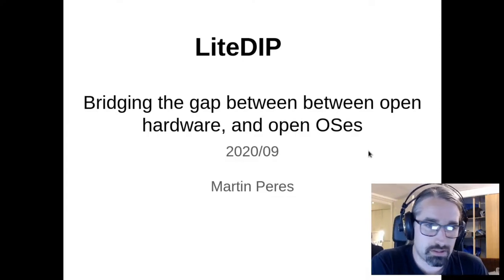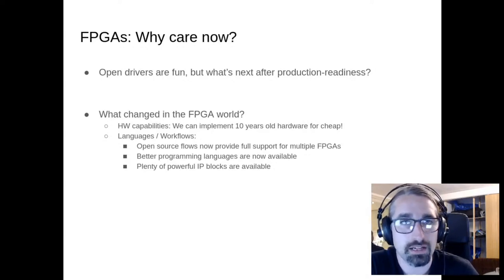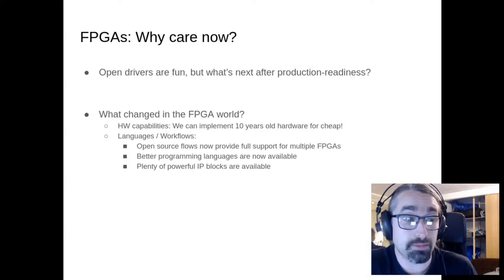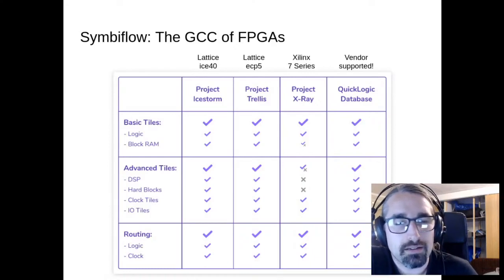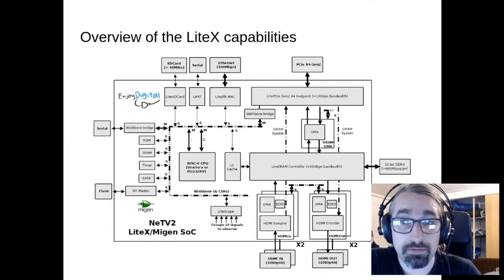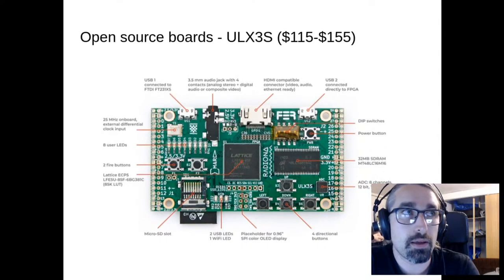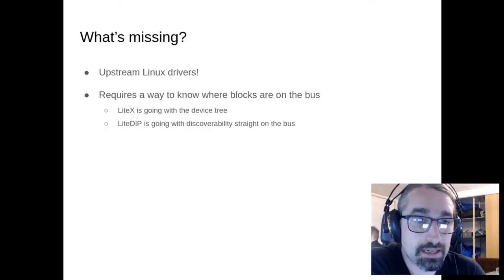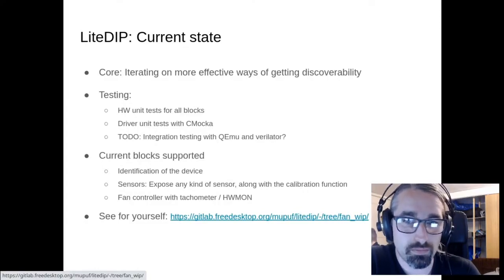XDC 2020 | LiteDIP: bridging the gap between open source hardware, and open source operating systems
Most GPUs now have open source drivers, and the trend is for all of them to be treated not as a curiosity, but instead being full-featured and providing an excellent user experience. To further push the open source philosophy, we need to look at the next frontier: Open Source Hardware.

While usual hardware development is prohibitively expensive, reconfigurable hardware (FPGA) is accessible to every hobbyists! This type of hardware has historically been very expensive and unable to provide the necessary performance to achieve any sort of satisfactory user experience, but the cost has dropped dramatically in the past 20 years, and the rise of hardware blocks such as PCIe, DDR memory controllers, and ultra-fast transceivers have enabled the creation of open PCIe display controllers capable of reaching 4K and more for a reasonable amount of money.

Writing open source drivers for such hardware is however a little tricky since users will likely want to mix-and-match the different open source blocks to tailor the features to their liking, and even do this at run time!

In this talk, I will introduce the idea behind LiteDIP, my project of creating a library of discoverable IP blocks for FPGAs along with their Linux driver which would enable users to configure and deploy their own System on Chip in ~10 minutes.